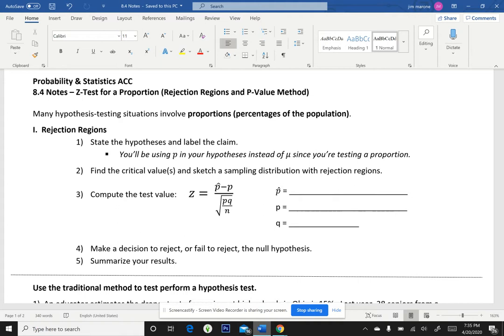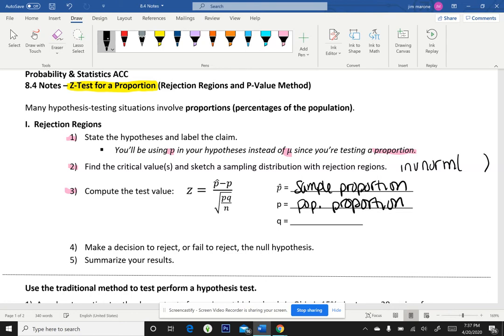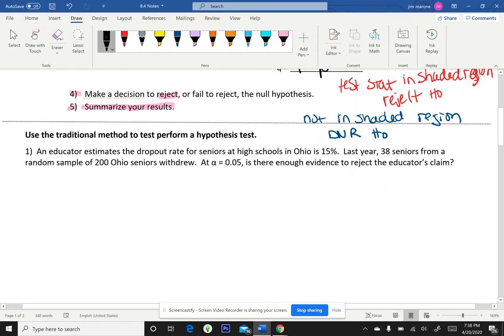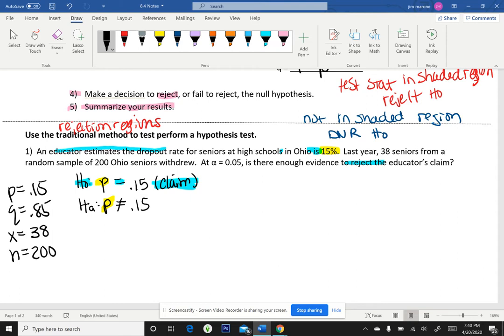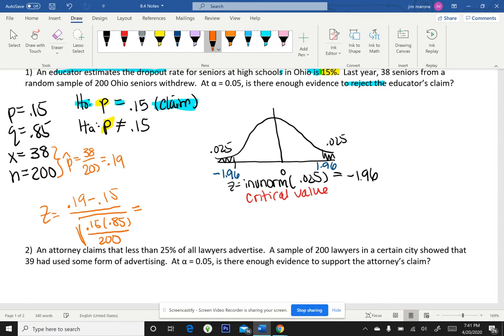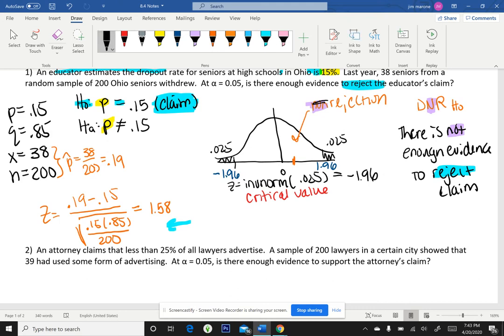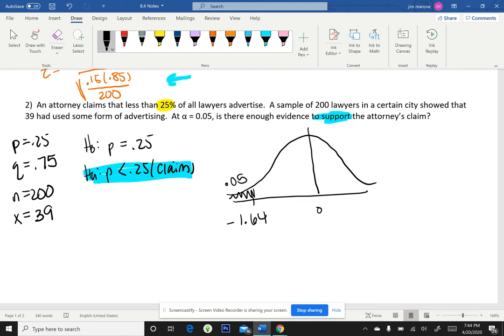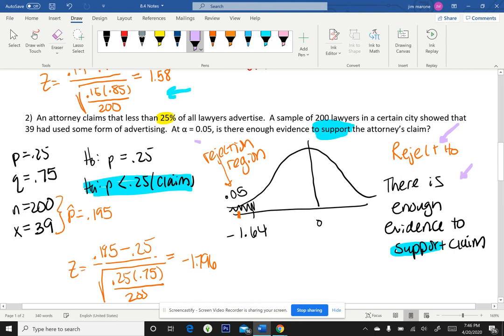8.4 Part 1 (#1&2 Rejection Regions)